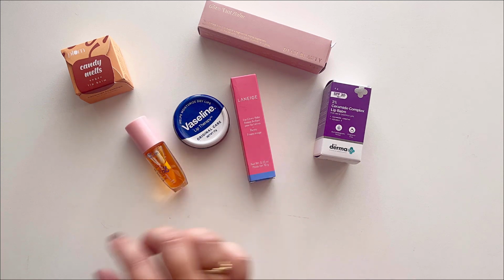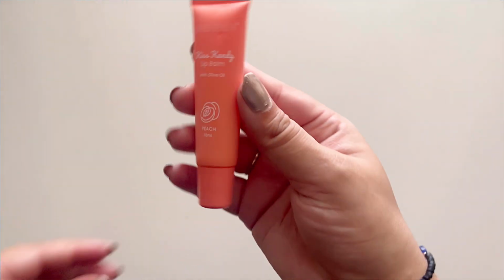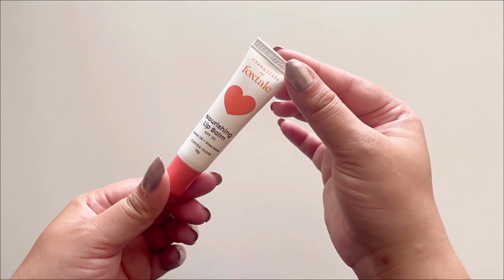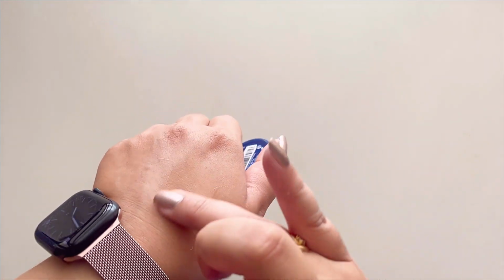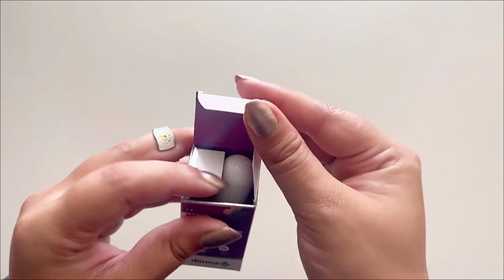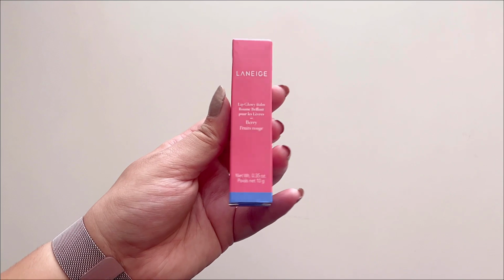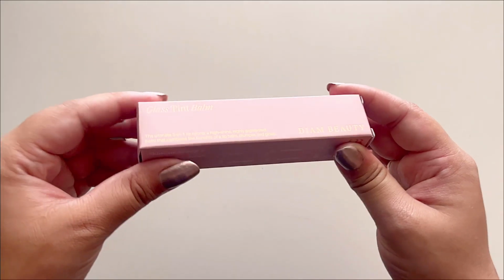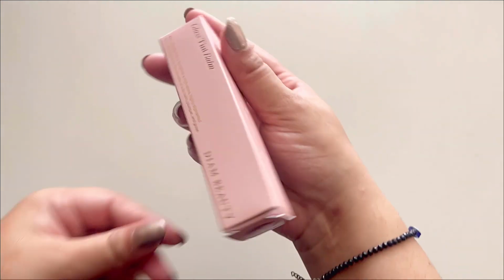Lip Balm Haul starting from ₹60 Vaseline, Laneige, Foxtale and more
Huge Lip Balm Haul!!

Buying Links :

1.  Blue Heaven Lip Balm (Strawberry, Clear, 8g)

2.  Swiss Beauty Kiss Kandy Lip Balm with Olive Oil | Shade - Coffee Bean, 10ml

3.  Foxtale Essentials Cocoa Clear Nourishing Lip Balm with SPF 30, Jojoba Oil and Shea Butter for Soft and Plump Lips Overnight, Brightens & Depigments, Petroleum Free Formulation, Men & Women - 12g

4.  Laneige Lip Glowy Balm_Berry 10g

5.  Plum Candy Melts Caramel Cravings Vegan Lip Balm | Heals Cracked | For Chapped Lips to Lighten| With UV Protection | 100% Cruelty-Free

6.  Vaseline Lip Tins Original Care, 17g Clear

7.  The Derma Co 1% Ceramide Complex Lip Balm with Ceramides & Vitamin E, SPF 30 PA++ for Dry & Chapped Lips - 4g

8. Diam Beauty

Your support means a lot to me!! Blessed to have this family!

DO NOT USE ANY OF THE CONTENT WITHOUT ASKING .